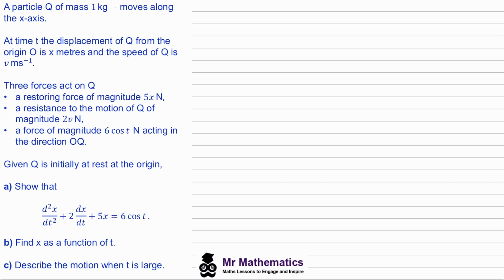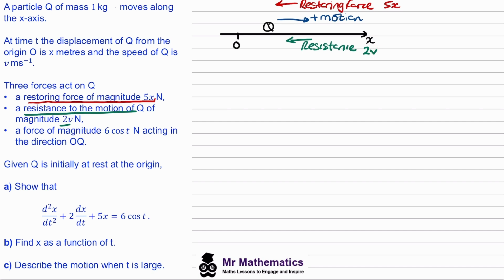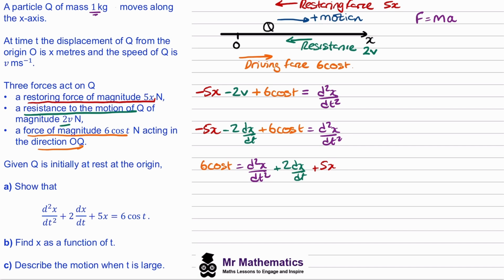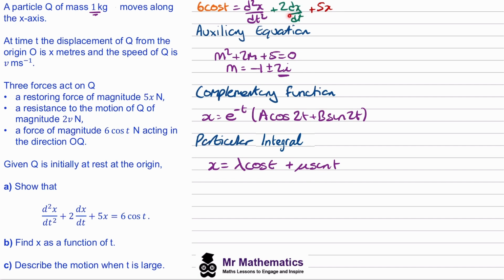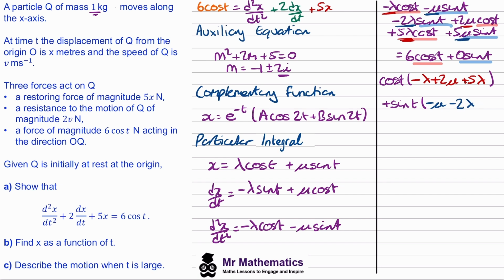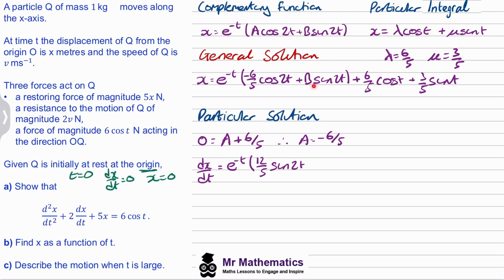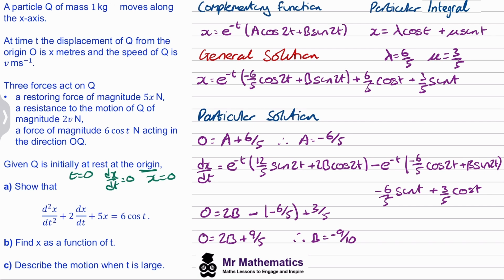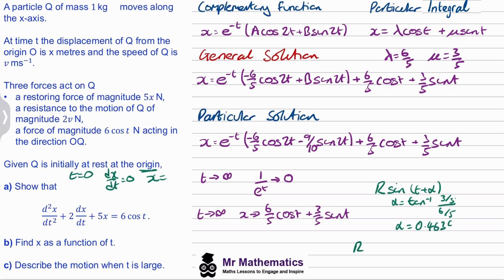Modelling Differential Equations: Forced Harmonic Motion Part 2 | Mr Mathematics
🎓 Learn how to model forced harmonic motion with second-order differential equations! In this tutorial, we derive and solve the equation of motion from a real-world physical scenario involving resistance, restoring, and driving forces. We then apply initial conditions and explore the long-term behavior of the system.

Perfect for A-Level Further Mathematics students studying Core Pure topics!